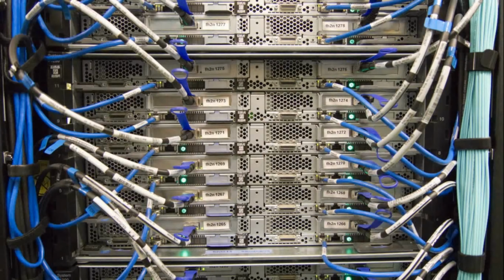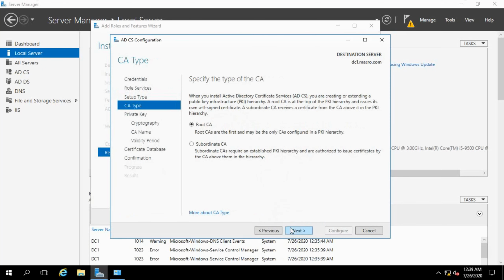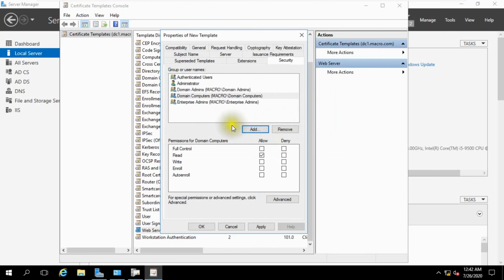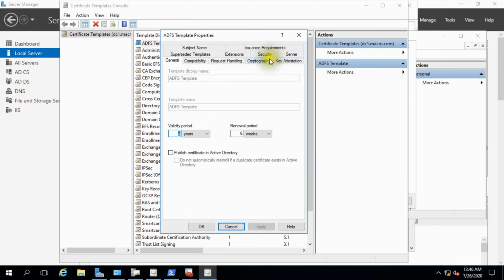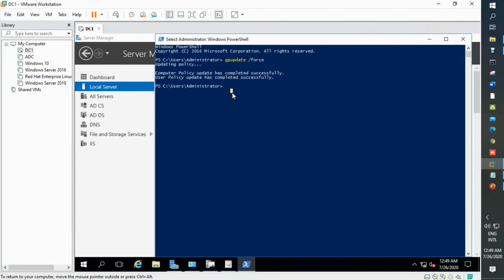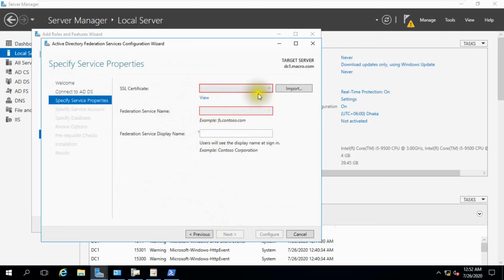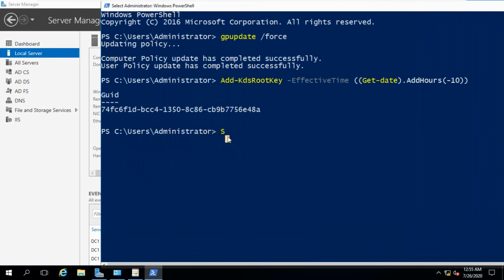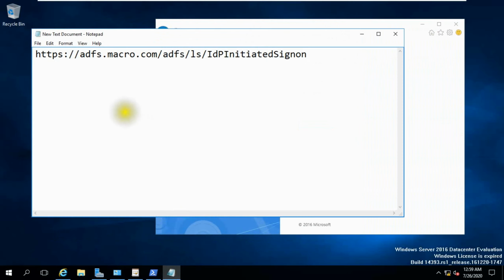ADFS Active Directory Federation Service || Lecture : 22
MTCNA. MTCRE
Technical Trainer
Active Directory Federation Services (AD FS), a software component developed by Microsoft, can run on Windows Server operating systems to provide users with single sign-on access to systems and applications located across organizational boundaries.

Add-KdsRootKey -EffectiveTime ((Get-Date).AddHours(-10))

enable sigh on
Set-AdfsProperties -EnableIdPInitiatedSignonPage $true

English is not my 1st language , we try english here just for everyone understanding , Sorry for any mistake .